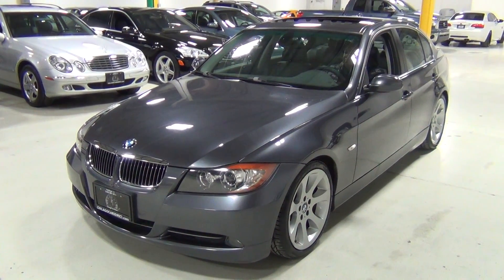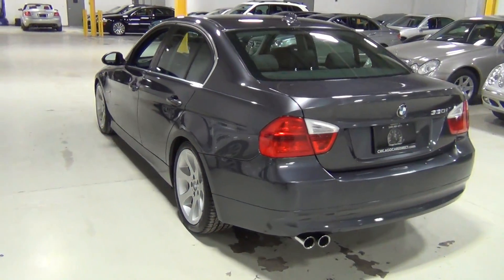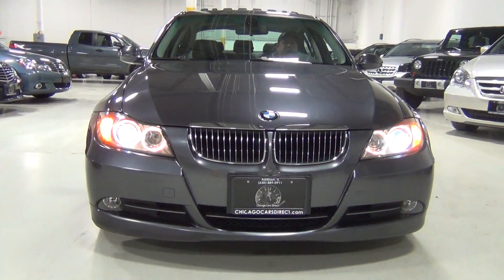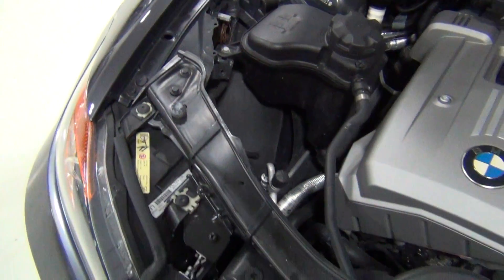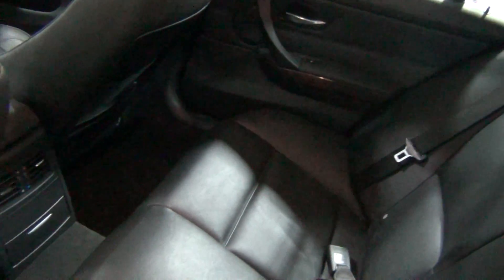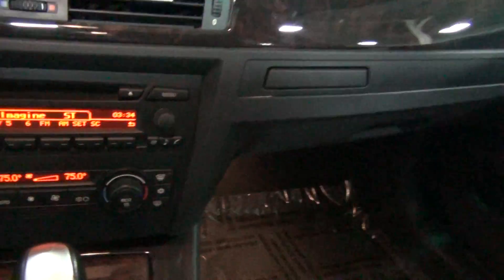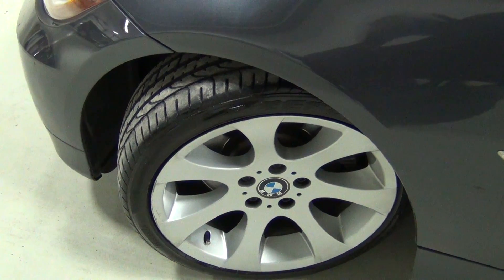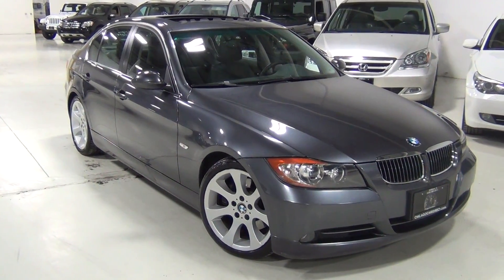Chicago Cars Direct Presents a 2006 BMW 330i Sport. Sparkling Graphite Metallic/Black. x13358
BMW 330i with an ORIGINAL MSRP OF $42,920! LOADED WITH THE FOLLOWING: PREMIUM PKG w/DAKOTA LEATHER (Originally $2,200.00), SPORT PKG w/18-INCH WHEELS (Originally $1,600.00), 6-SPEED AUTOMATIC TRANSMISSION (Originally $1,275.00), SPARKLING GRAPHITE METALLIC PAINT (Originally $475.00), SATELLITE RADIO PREPARATION (Originally $75.00), XENON HEADLAMPS, MOONROOF, LOGIC7 SOUND SYSTEM, DARK BURL WALNUT WOOD TRIM, RAIN SENSOR and AUTOMATIC HEADLIGHTS, AUTOMATIC CLIMATE CONTROL and MORE. Extremely Clean 330i. It's Also a Non Smokers Vehicle. It Has Clean CarFax AND AutoCheck Vehicle History Reports - It's 100% AutoCheck and CarFax Certified. It's Been Amazingly Well Serviced, Inspected and Maintained at a BMW Facility - There are Detailed Service Records Shown on the Complimentary CarFax Report at ChicagoCarsDirect.Com - There are Detailed BMW Service Records Upon Request. There are Extended Warranties Available Which are Good at BMW Dealerships and with ASE Certified Technicians.